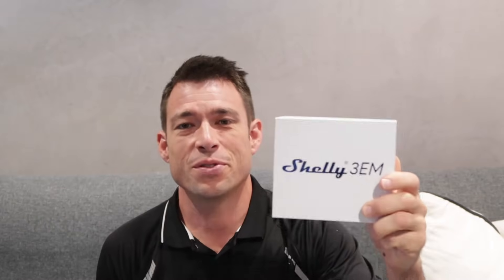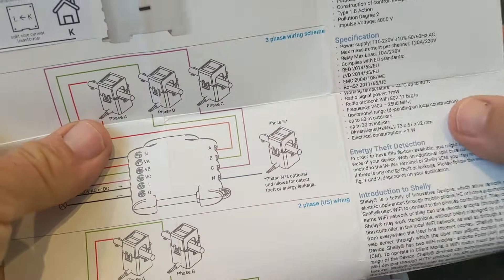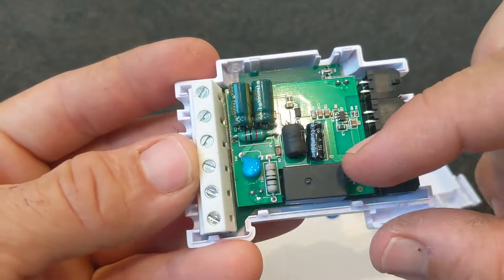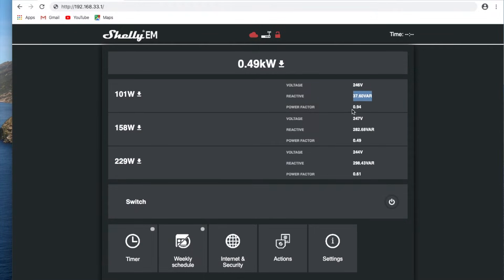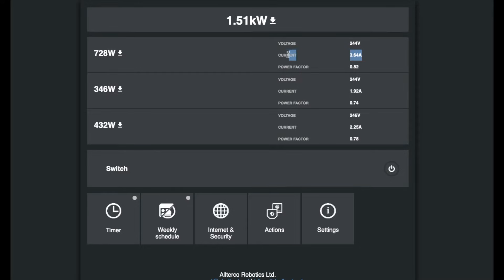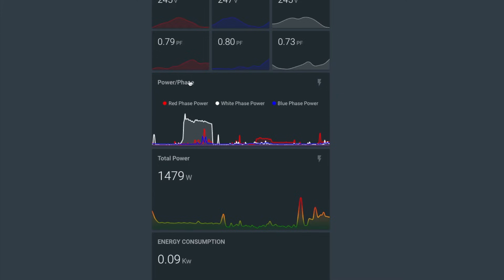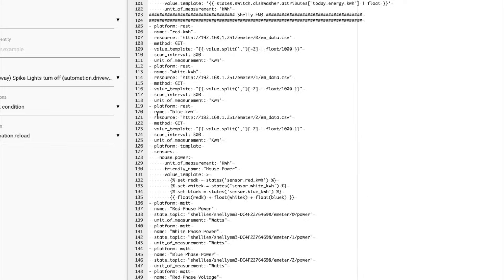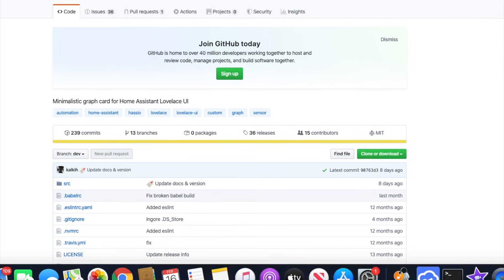Shelly 3EM and Home Assistant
We try out the new Shelly 3 Phase Energy Monitor with WIFI connection.  Easy to install in a standard load centre with DIN rail mounting, pre-calibrated sensors, and monitoring of all 3 phase voltages.  Connect and setup you Shelly 3EM using the MQTT and/or REST sensors and connect to HASSIO/ Home Assistant or your automation system of choice.